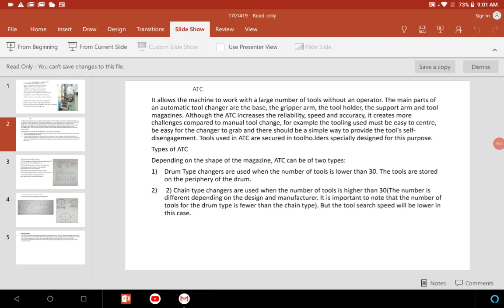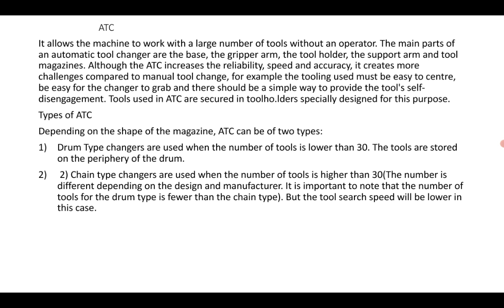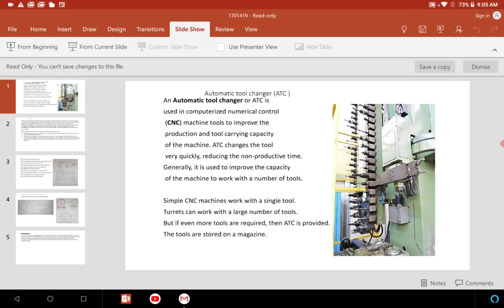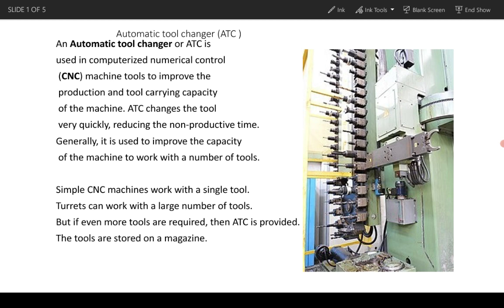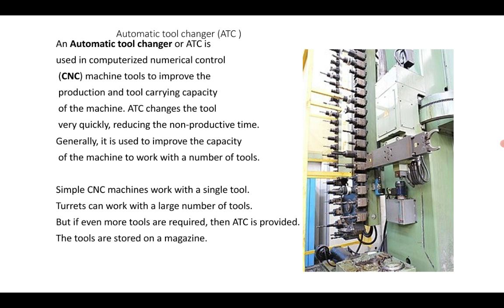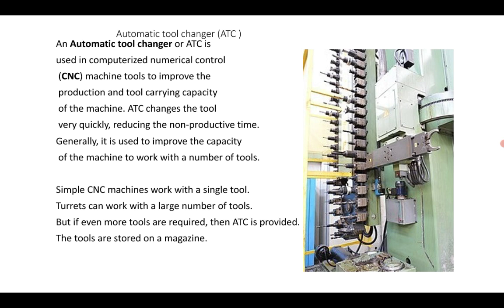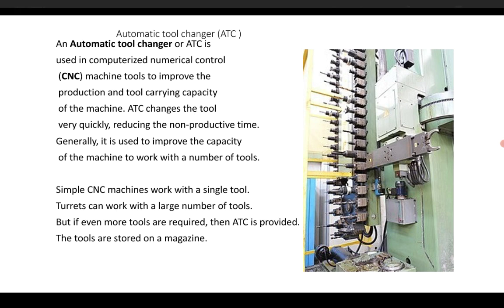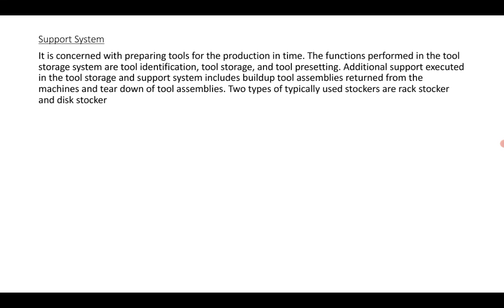Tool handling system